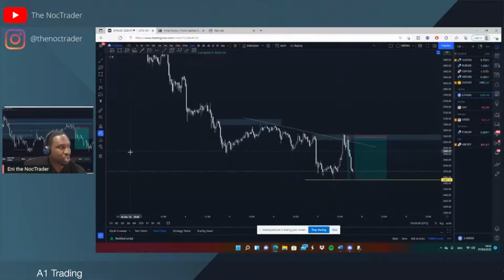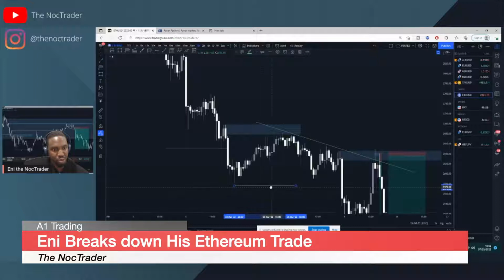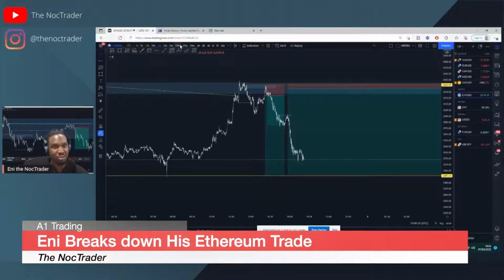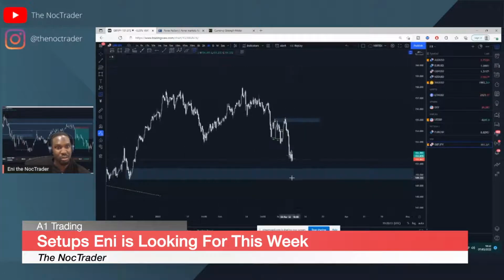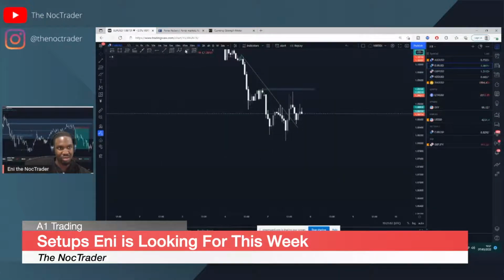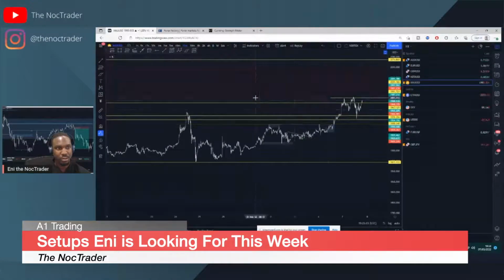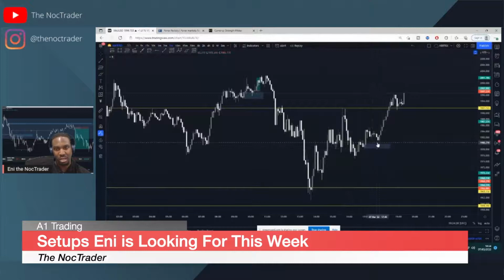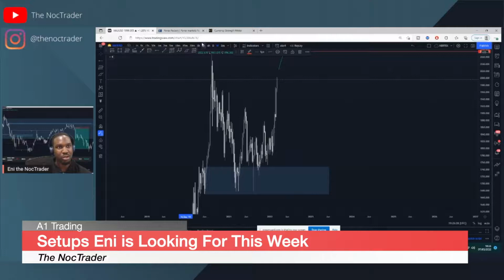Using Order Blocks and Price Action to Catch a Big Sell Off! (w/ TheNocTrader)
0:00 - Ethereum Trade Breakdown
2:47 - Eni's Setups for the Week
9:25 - Eni's Ethereum Trade Moves Into Profit